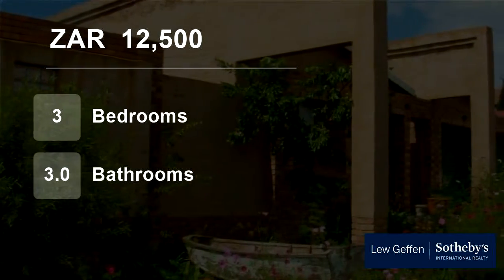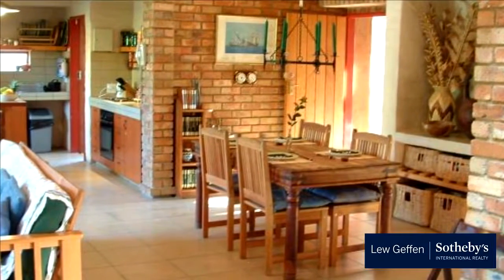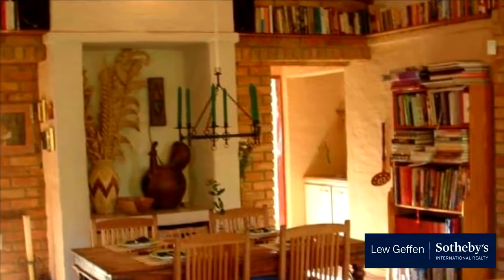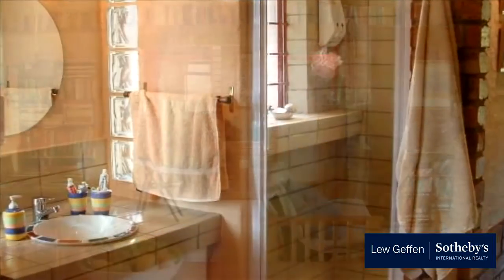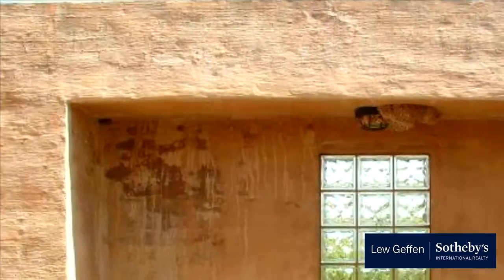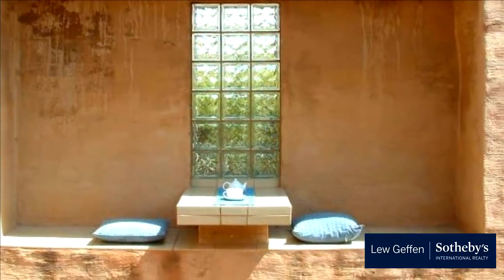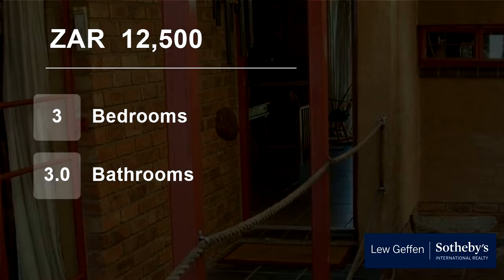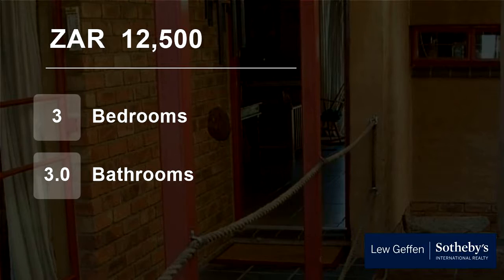3 Bedroom House For Rent in Witkoppen, Sandton, Gauteng, South Africa for ZAR 12500 per month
Dare to be different!  An architectural stunner with loads of character.  This unique and warm designer home offers a rustic environment where a family can relax and unwind.

Enter down a rope-lined walkway, past the pond to a welcoming entrance.  As the door opens, you view warm brick walls and terracotta flagstones which e...